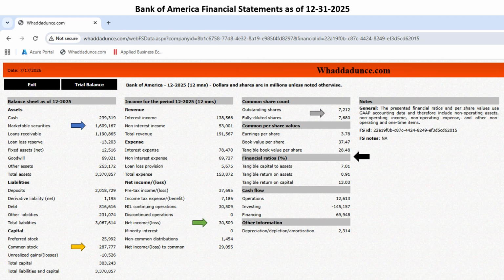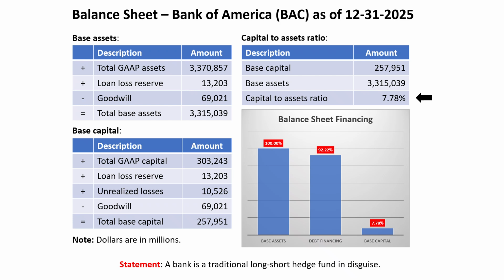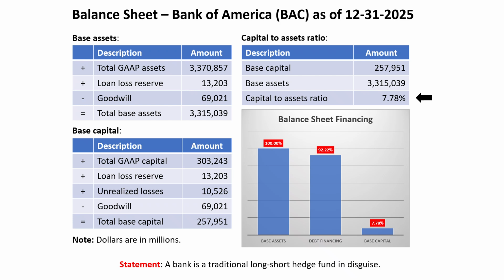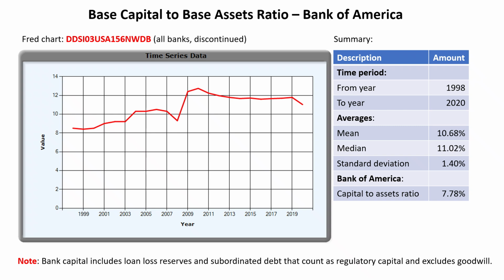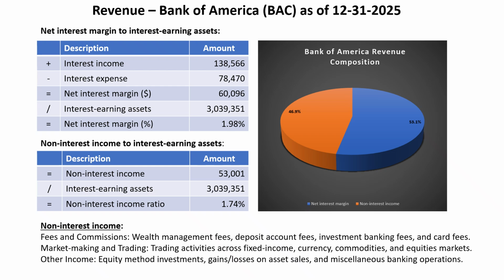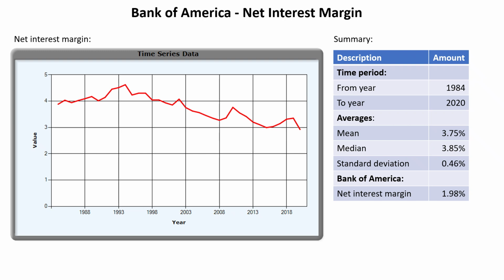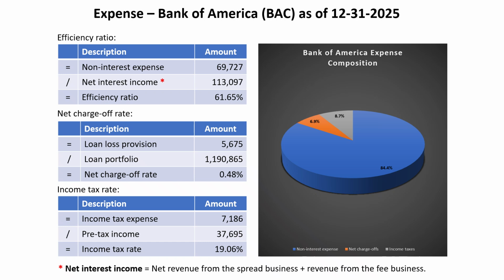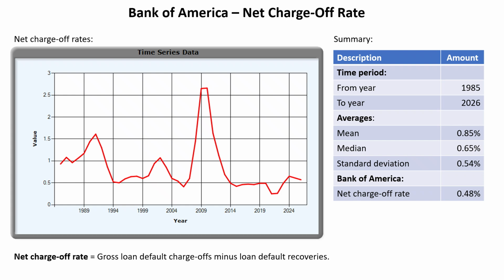Part I – Bank Business Model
Discuss the components of bank valuation.